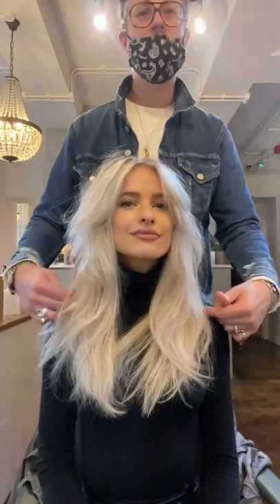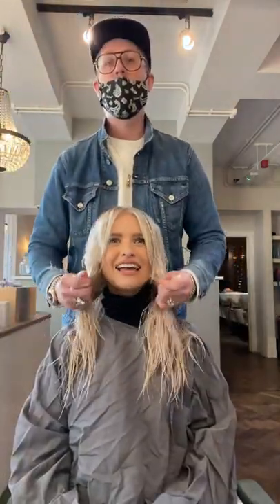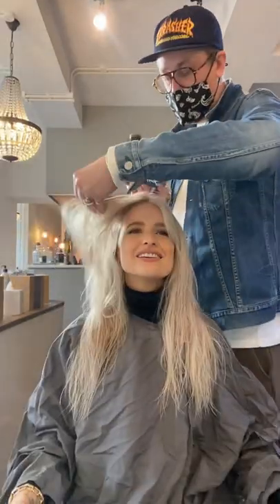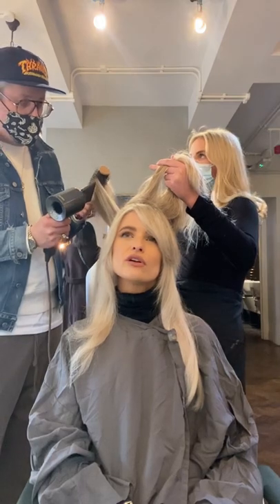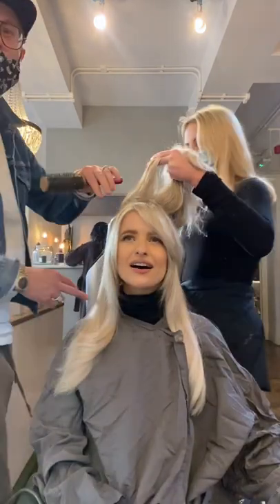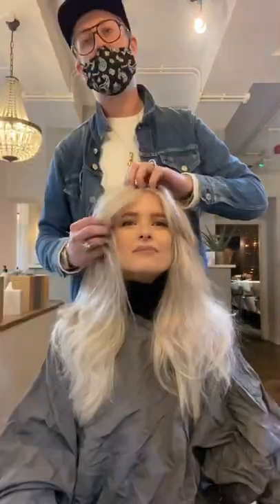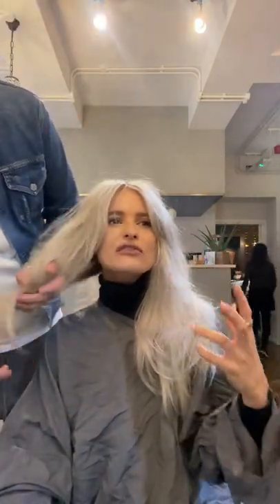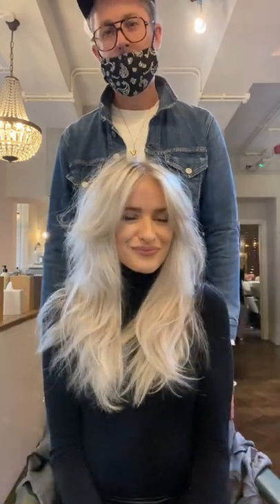MEGA BLOW DRY with Victoria Magrath (InTheFrow)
Hey everyone👋🏼 this is our first little tutorial that we’re going to start doing from now! I’ve got my great friend @victoria by my side today, I love cutting this girls hair and she is always up for something new! ✂️ She has amazing colour by @amyfishcolour that she had done in our South Ken salon. I hope you like it and pop some comments below of what you’d like to see next👇🏼❤️